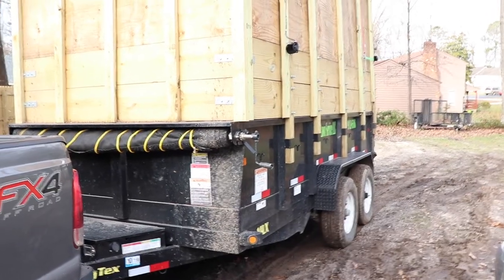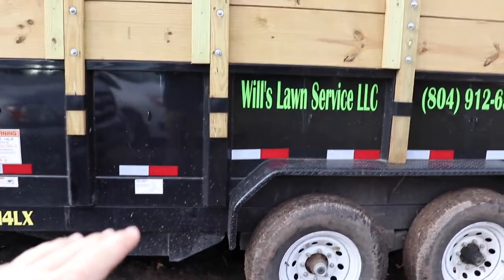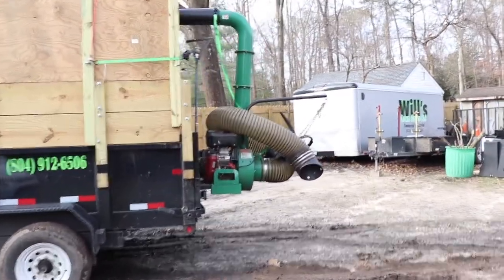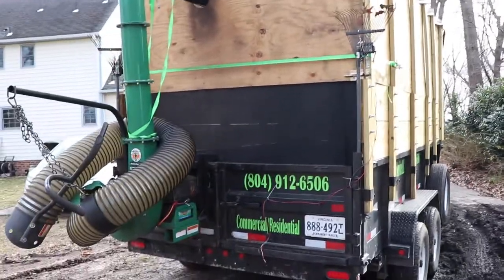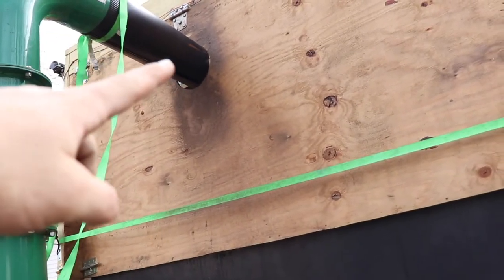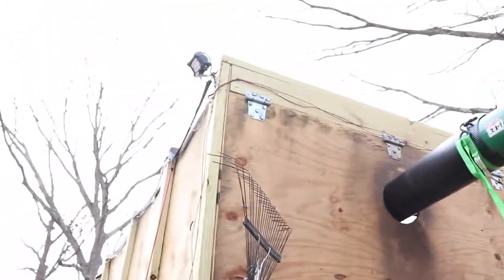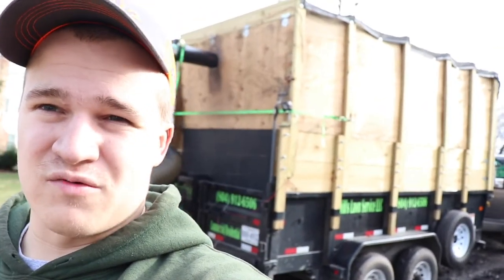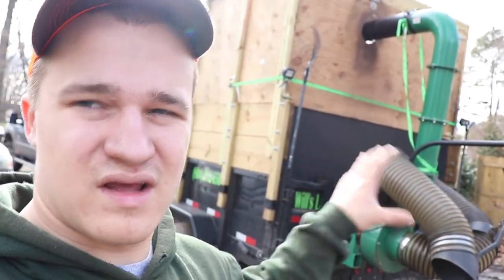THE BEST LEAF REMOVAL SETUP!!! - For My Business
Will's Lawn Service is a Lawn and Landscape company providing service to Central Virginia. We have been in business for 6 Years now.

Lawn Care Equipment:
2013 Ford F350
2005 Toyota Tundra
2017 Homesteader Hercules 8.5x18 Enclosed Trailer
2016 Carry On 6.5x16 Open Trailer
2016 Big Tex 14LX Dump Trailer
2013 Holmes 6.5x12 Open Trailer
21" Honda Push Mower
30" Toro TimeMaster
36" Exmark Metro Walkbehind
48" Scag V-Ride
60" Toro Z-Master Commercial 3000
60" Kubota Z781i
Stihl HS81r
Stihl MS 441 MAGNUM
Stihl HL 94
Stihl FC95
Stihl HT131
Stihl FS 94 R
Stihl FS 100 RX
Stihl FS 111 RX
Stihl FS 250 R
Stihl BR 600 Magnum
2 Stihl BR 700
Echo SRM 2620 T
Echo BRD 280
Classen CA-18 Aerator
Classen TA-20 DeThatcher
Stinger Dual-Aer 2450
Little Wonder Optimax 13 HP Blower
Billy Goat DL1801VE Leaf Vaccum

Camera Equipment:
Joby GorillaPod
Rode Video Micro Mic
Rode VideoMic Go Mic